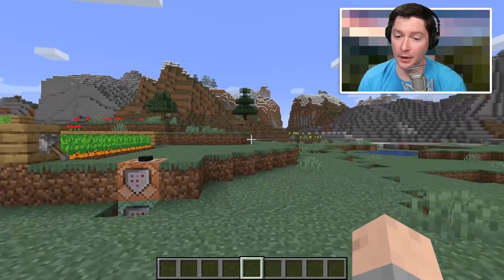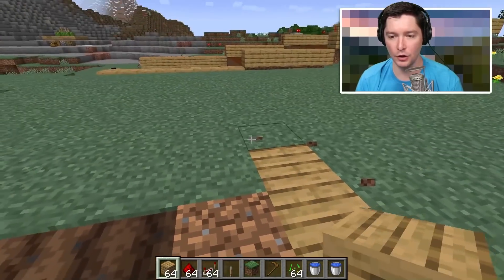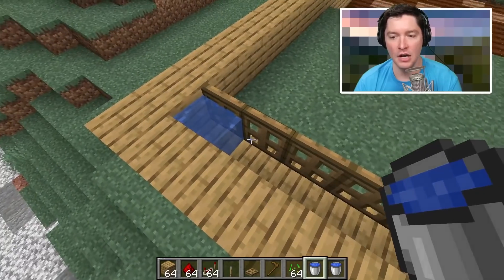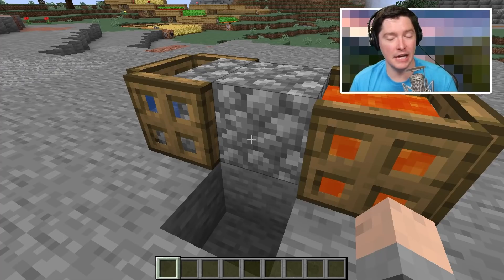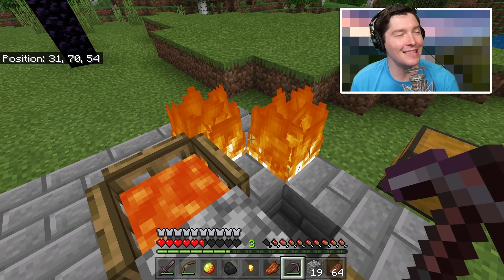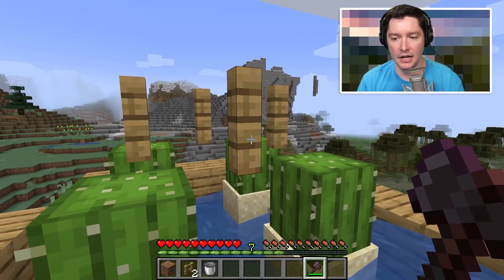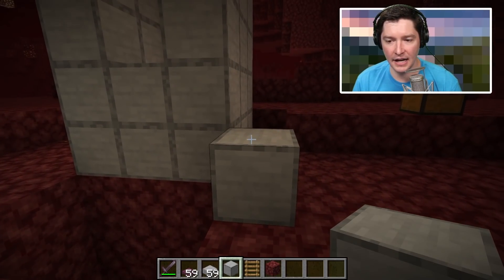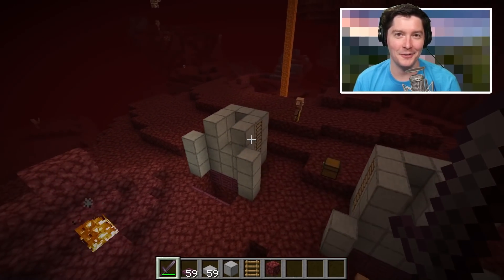4 SUPER EASY Starter Farms You Need in Minecraft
When you are starting out making lots of farms early will make your life really easy. Here is a cobblestone farm, an auto harvest farm, a cactus farm, and a gold and XP farm that is easy to make. All of these farms can be made with starter materials.